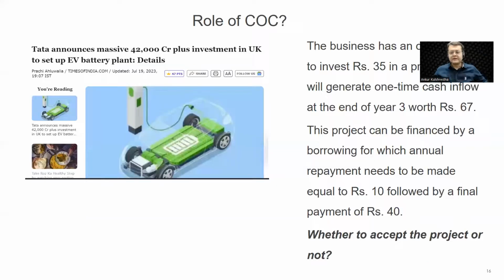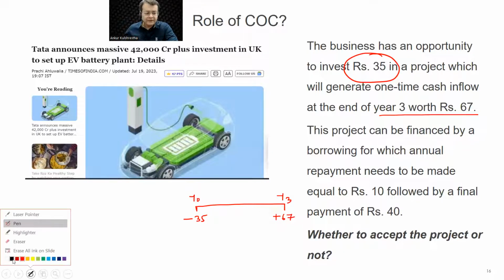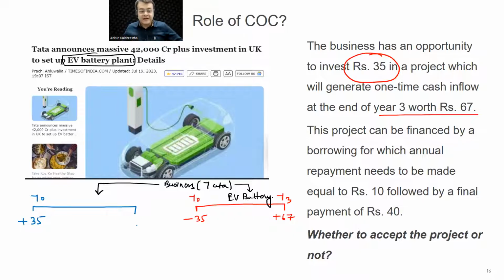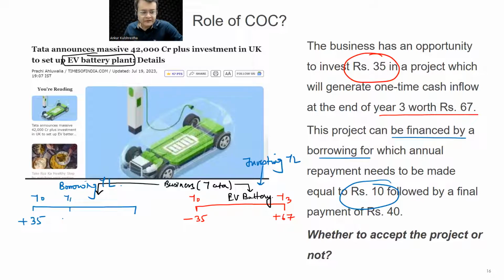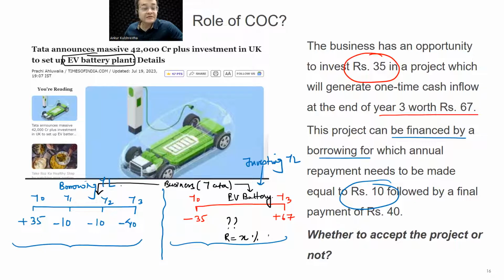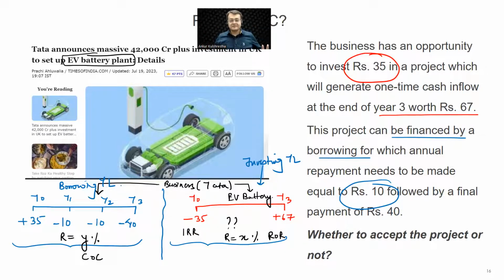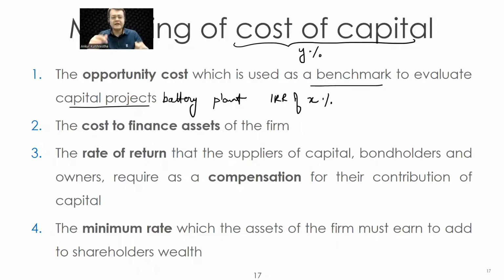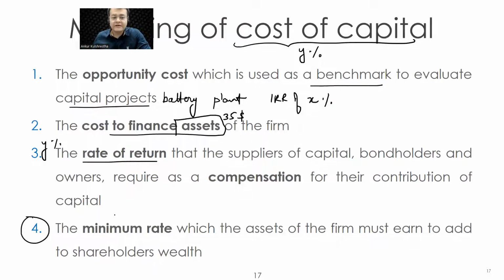Investing and Borrowing Timelines